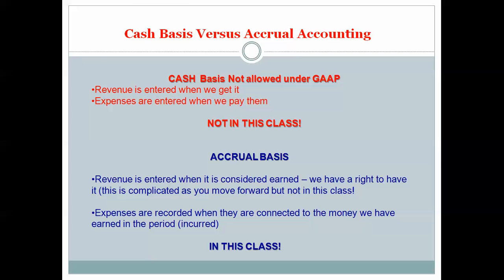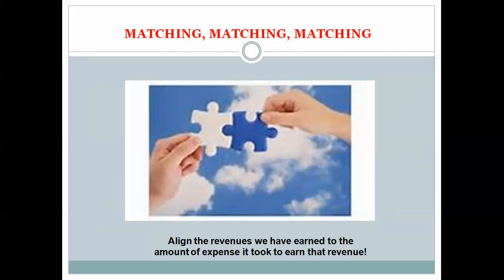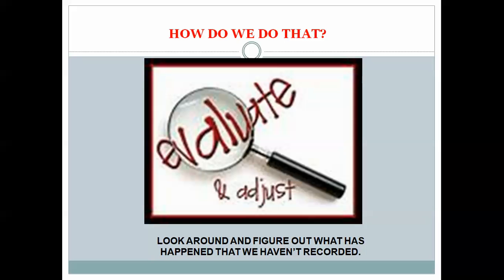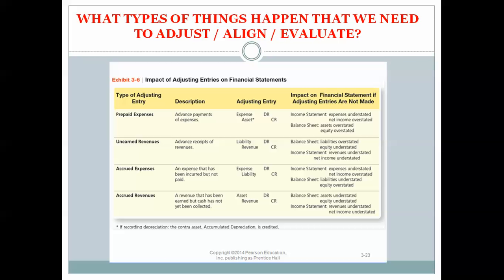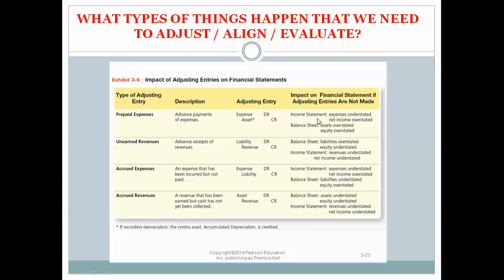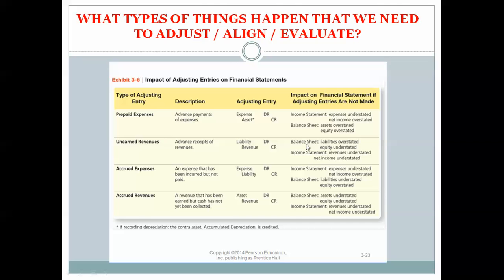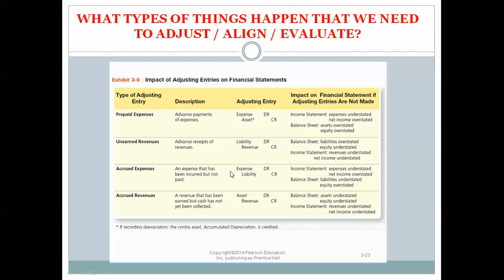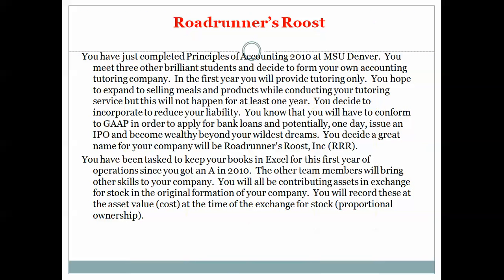2010 Chapter 3 Adjusting Entries